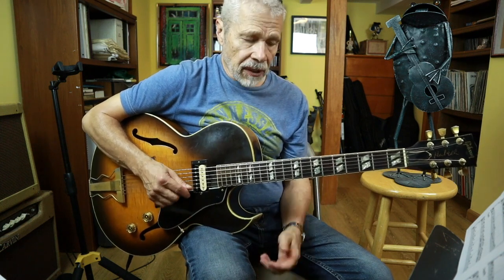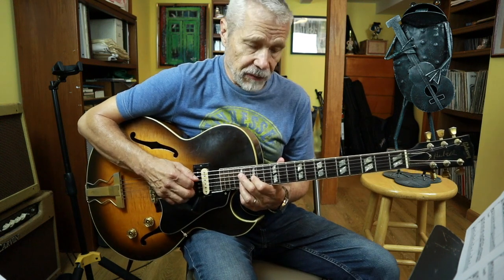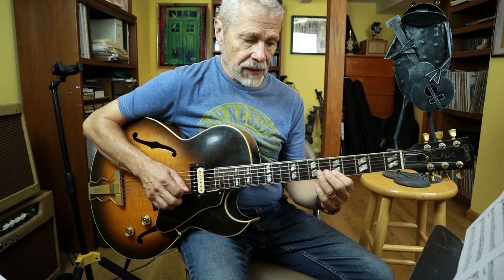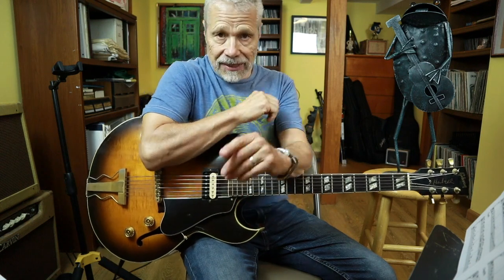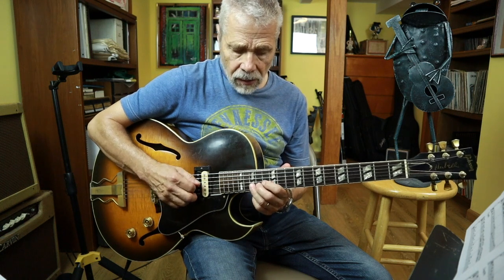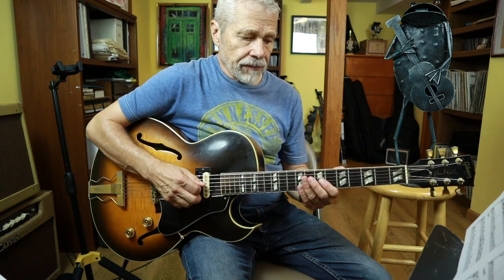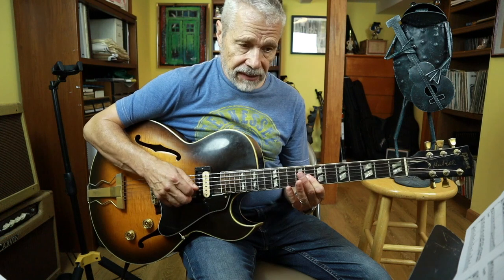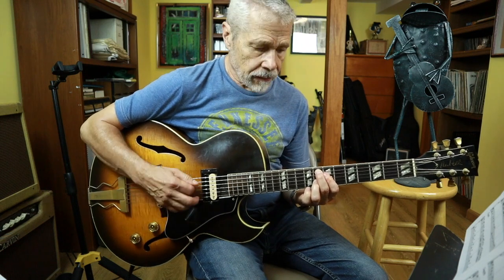EPIC!!!- Theme from Route 66 TV show- DOUG MUNRO- GUITAR LESSON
As requested, here is my guitar arrangement of Nelson Riddles Theme from the TV show Route 66, which ran from 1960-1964.
Please give me suggestions for future video/lessons, Thanks!
If you'd like to get the full explanation, TAB and Jam Track for this lesson please go to my TrueFire Channel. It's called Doug Munro's Guitar Garage. I have hundreds of video lessons that you can access with pdf charts and mp3 jam tracks. Subscriptions start at just $5/month! Just follow the link below to learn more.
Gratuities are always welcome and appreciated!
Thanks!
Doug